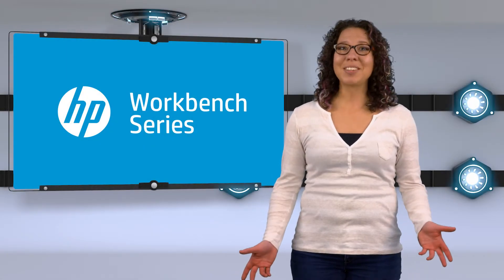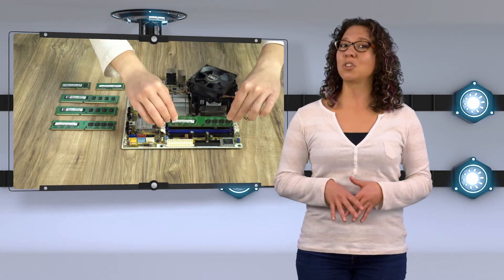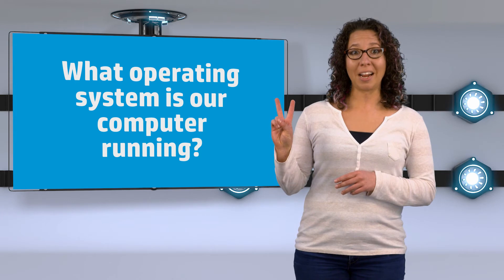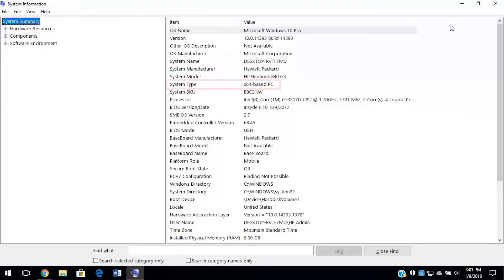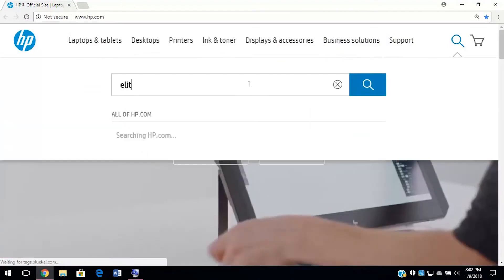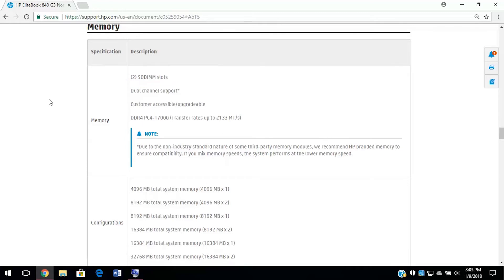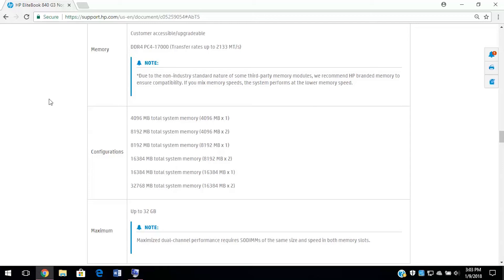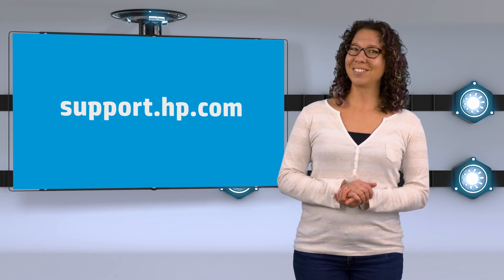Adding Memory to your HP Computer: HP Workbench Series | HP Computers | HP Support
Learn how to add memory to your HP computer.